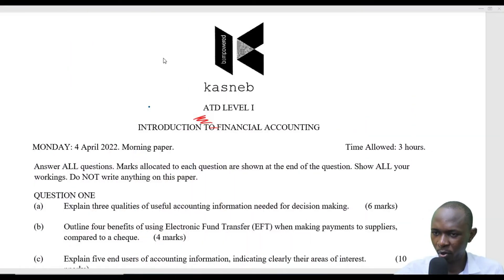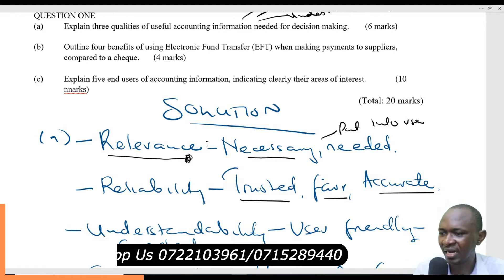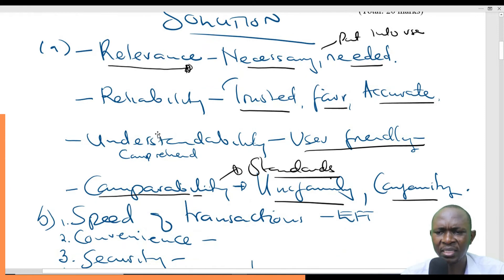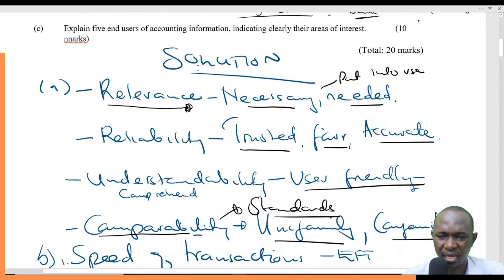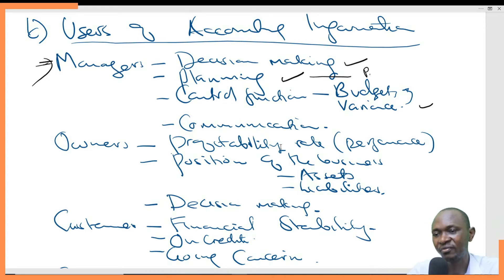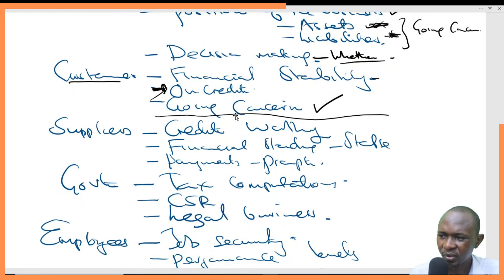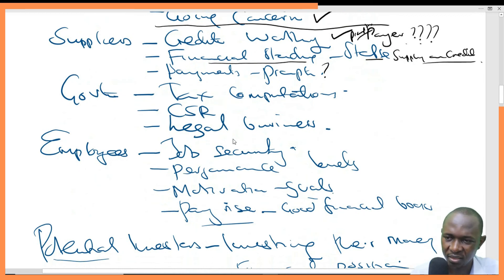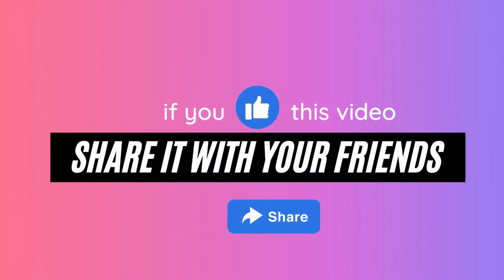ATD INTRODUCTION TO FINANCIAL ACCOUNTING APRIL 2022 Q1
// IMPORTANT LINKS